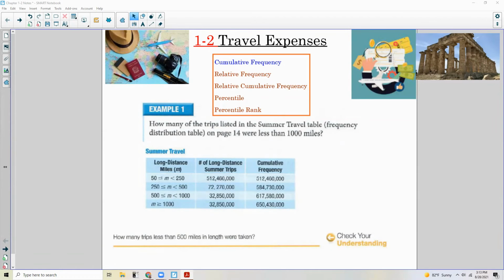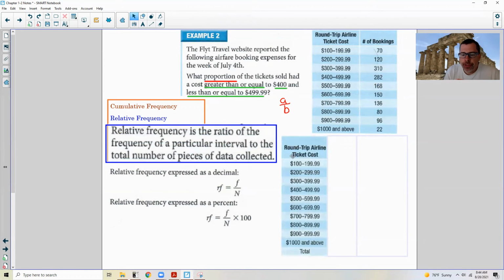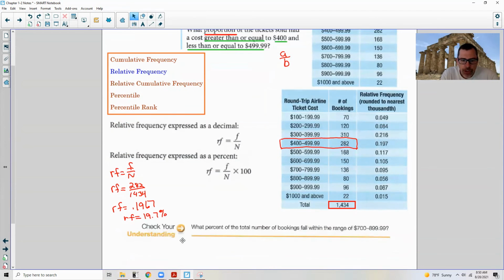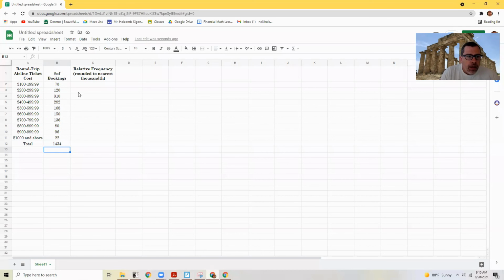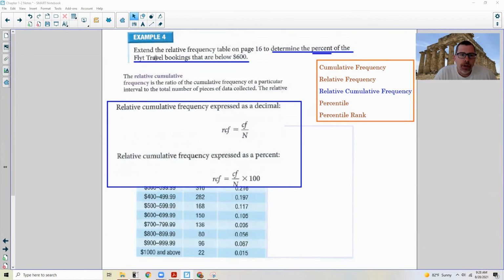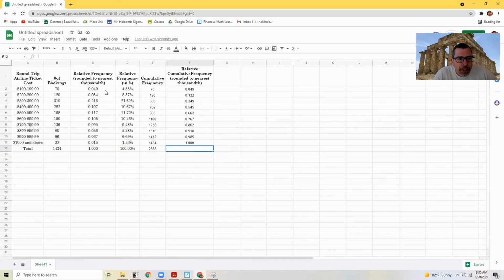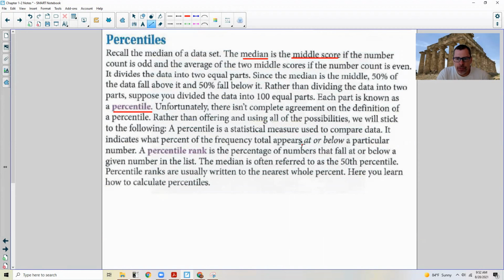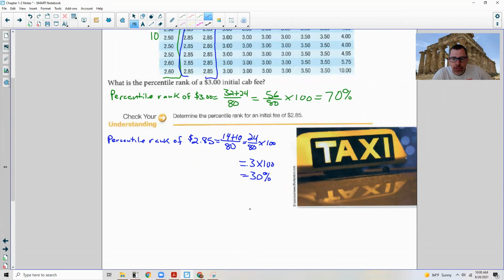Financial Algebra Chapter 1-2 Video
Travel Expenses @kozmosis2016 ​